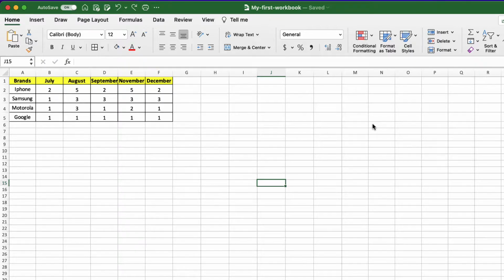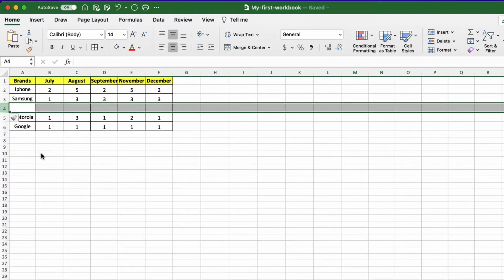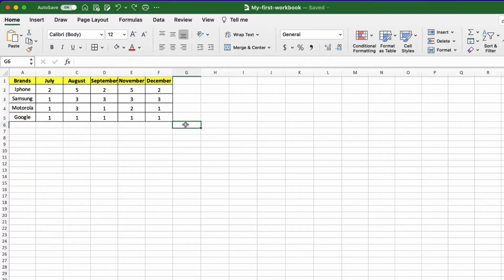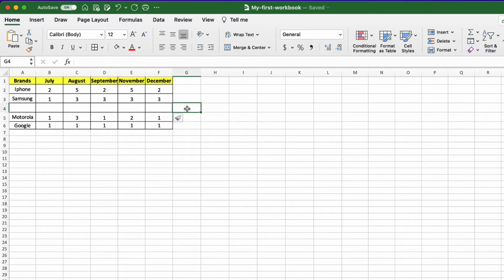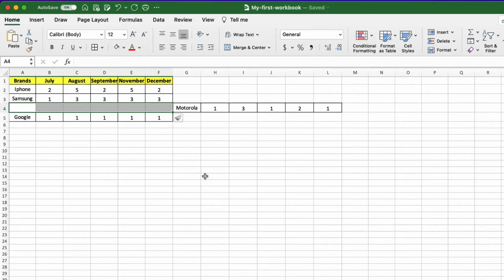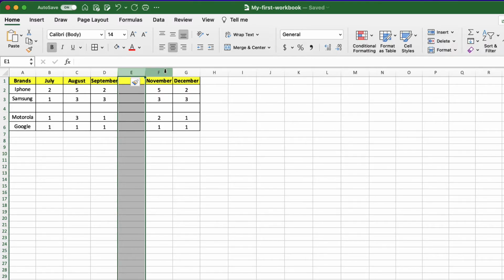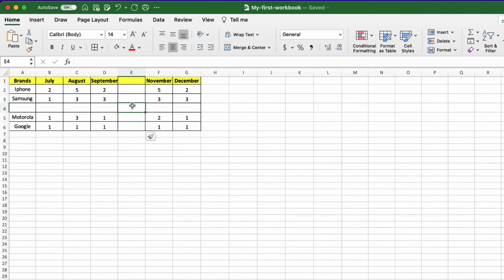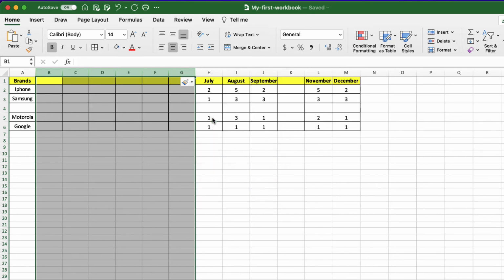MS Excel: Adding rows and columns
In this video, i will show you how to add rows and columns to an existing table.

This video screencast was done on a MAC OS computer with MS Excel 365 version, principles can be use for Windows OS computer with similar version.